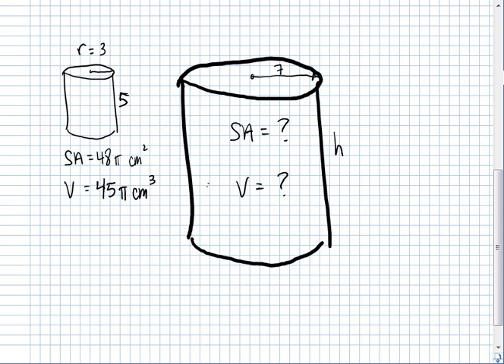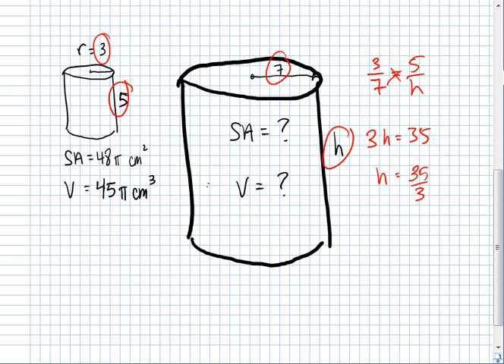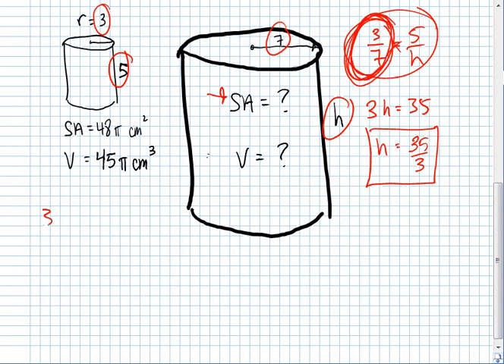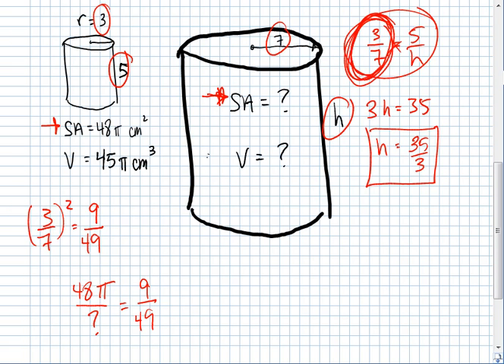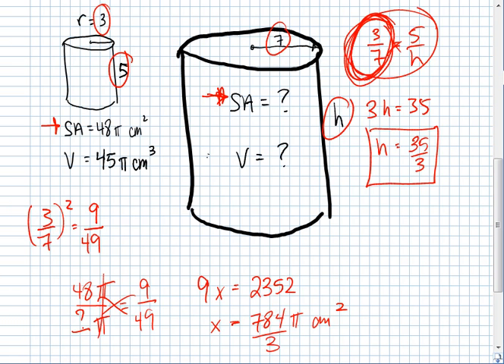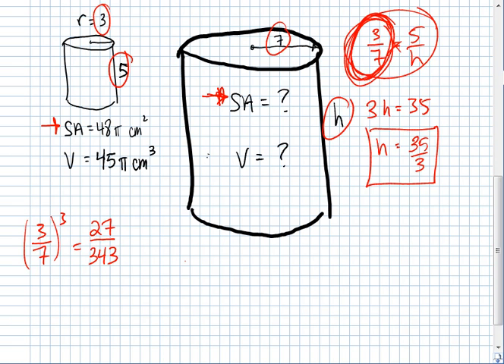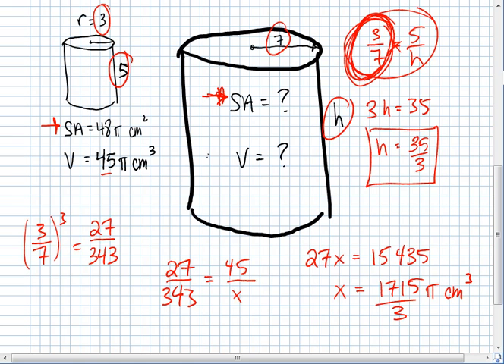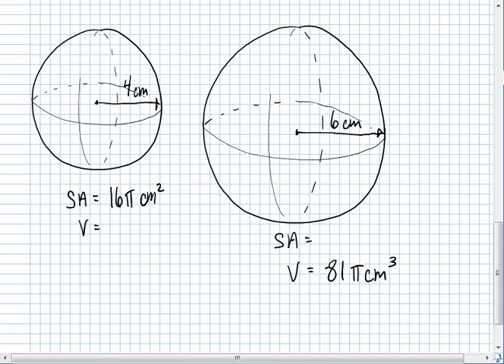FOM 11 1.5 #2